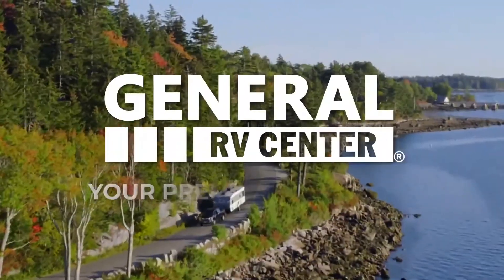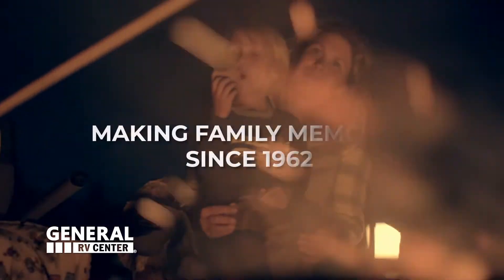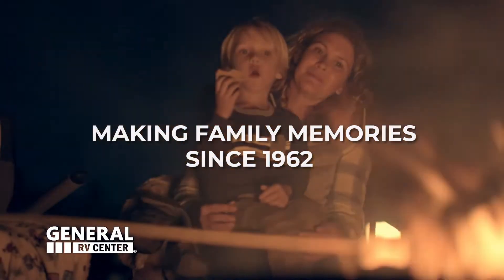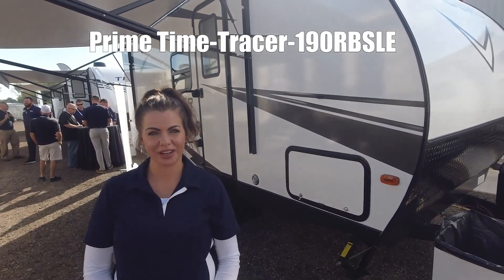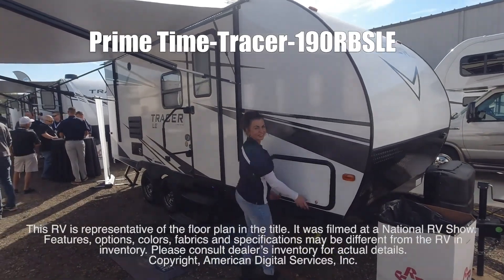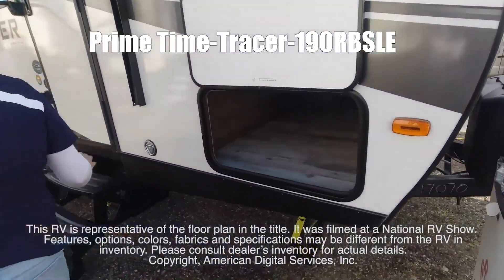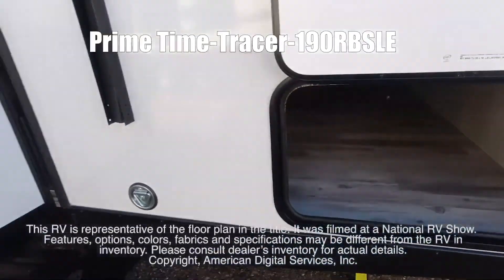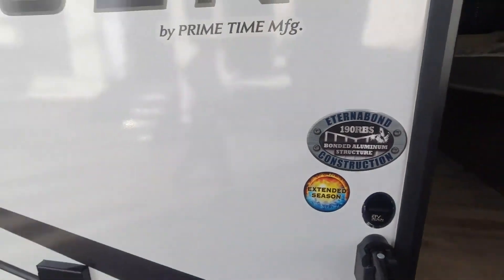Prime Time-Tracer-190RBSLE - RV Tour presented by General RV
Prime Time Tracer LE travel trailer 190RBSLE highlights:

U-Shaped Dinette
Front Queen Bed
Full Rear Bath
Three-Burner Range
Shower with Seat

This Tracer LE travel trailer is the perfect couple's trailer with space for an overnight guest or two. The front queen bed includes dual shirt closets for all your clothes, and the U-shaped dinette will be the perfect place to dine together each morning. Head out to find a trail or two, and when you return, the full rear bath will allow you to clean up before bed. This model also includes a bathroom linen closet for extra towels and necessities and a pass-through storage for fishing poles or tool boxes.

With each Tracer travel trailer by Prime Time RV, you will appreciate the power tongue jack for easy set-up and a power awning with LED lights will provide shade as you relax in your camp chair. Inside, the LED lighting throughout, solid wood core cabinetry, and shaker-style cabinet doors with glass inserts give these travel trailers a more at-home feel you are sure to appreciate. You'll find many exterior conveniences, such as the pet-friendly doggy D-ring, the outside shower, and the universal docking station.

Huntley Supercenter
14000 Automall Dr, Huntley, IL 60142

3063 Greensburg Rd., North Canton, OH 44720

Ashland Supercenter
12500 Harley Club Dr., Ashland, VA 23005

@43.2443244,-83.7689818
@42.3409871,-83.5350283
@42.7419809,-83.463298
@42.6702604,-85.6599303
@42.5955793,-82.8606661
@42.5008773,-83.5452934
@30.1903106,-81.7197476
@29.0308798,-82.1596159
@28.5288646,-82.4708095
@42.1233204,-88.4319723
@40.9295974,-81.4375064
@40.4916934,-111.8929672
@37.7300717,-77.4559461